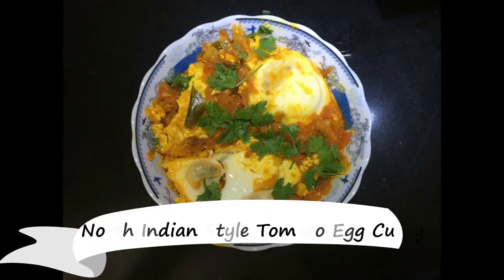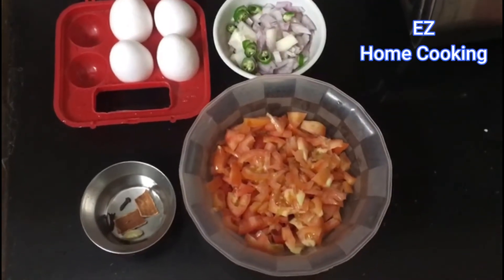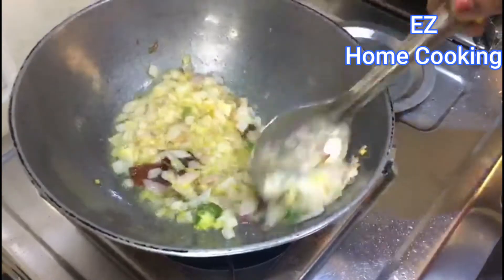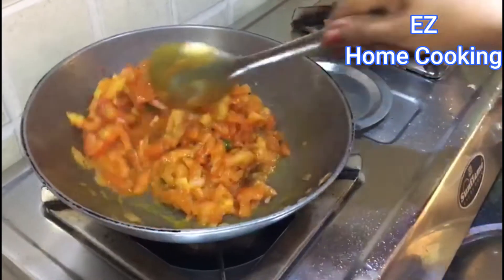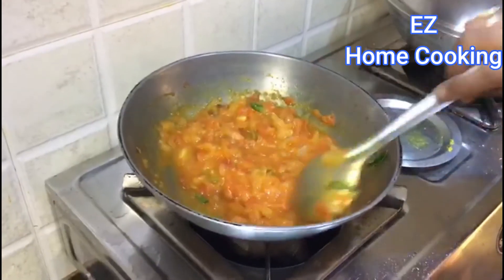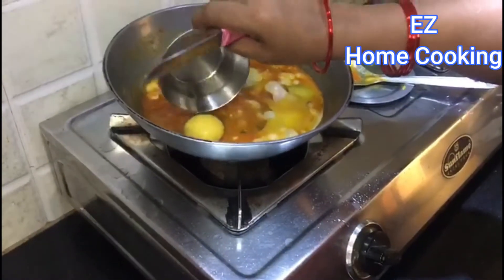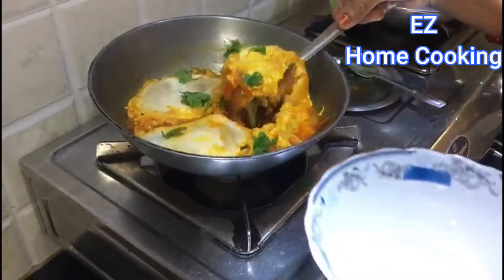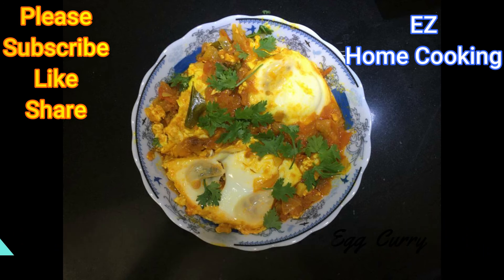Tomato Egg Curry - North Indian Style (Telugu)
Ingredients :
Dry Masala - Cinnamon ,Cloves, Cardamom (Little Of Each)
Tomato - 2 Cups
Eggs - 3 Eggs